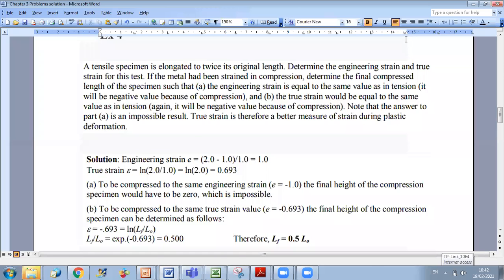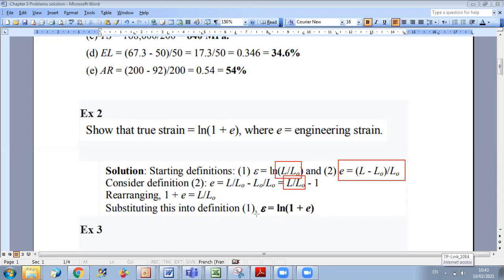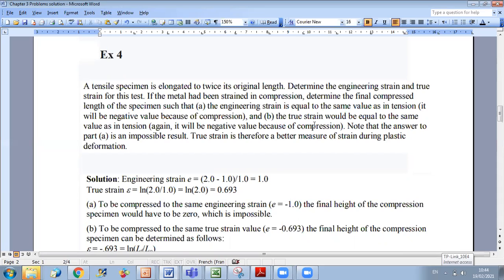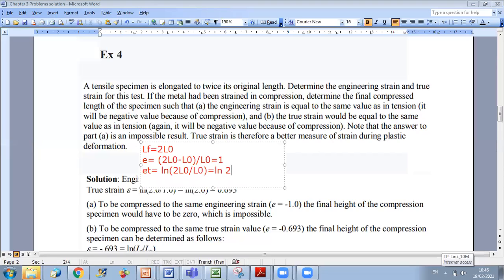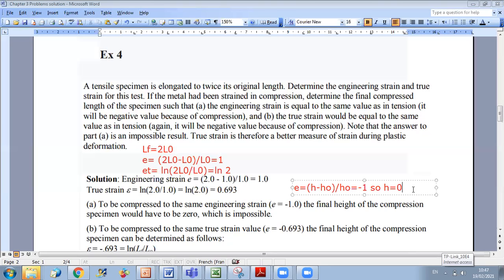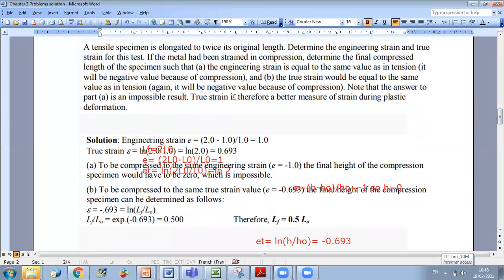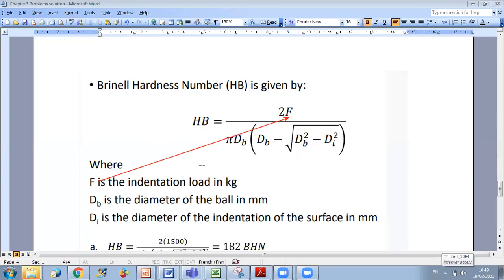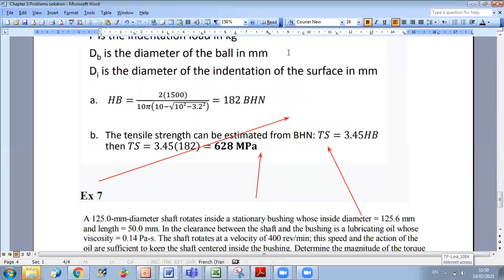Section 2 - Chapter 3 Problems part 1